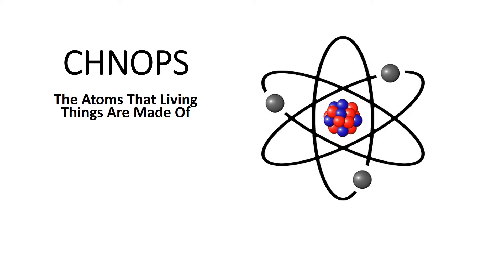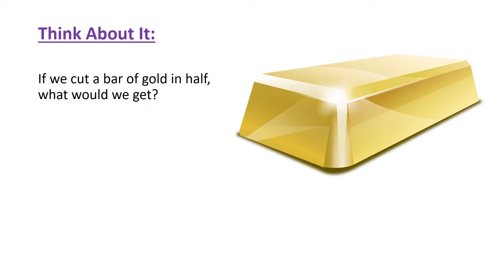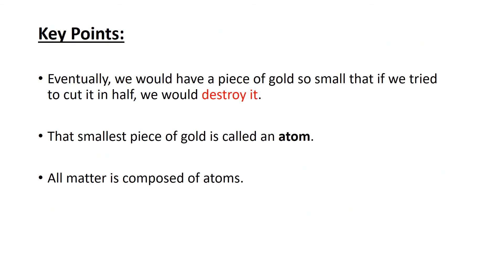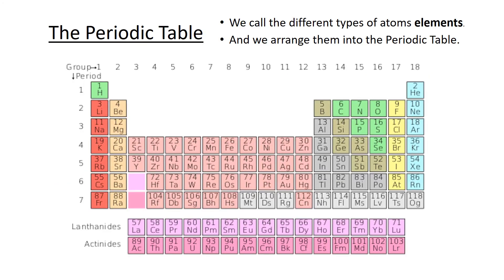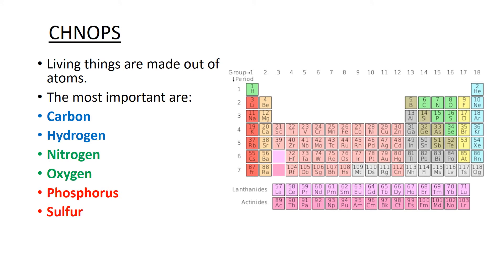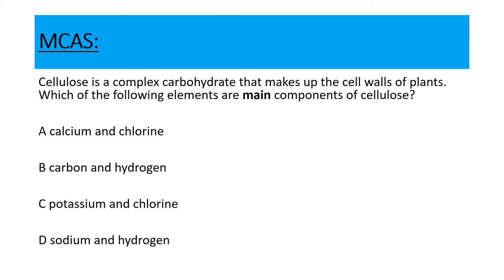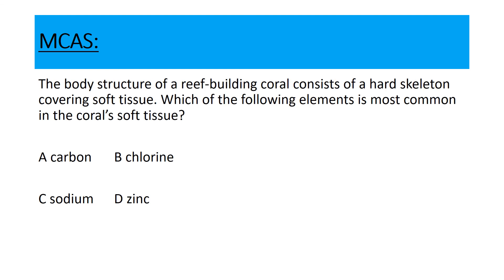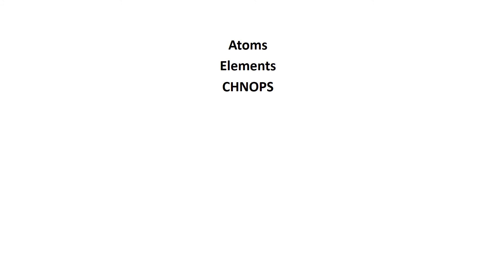BasicBio Lesson 1.1 CHNOPS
These videos are for summer school biology at the High School Learning Center in Lawrence, Massachusetts. They are based on the 2006 Science and Technology/Engineering Curriculum Framework.